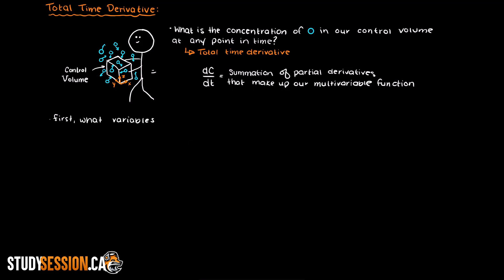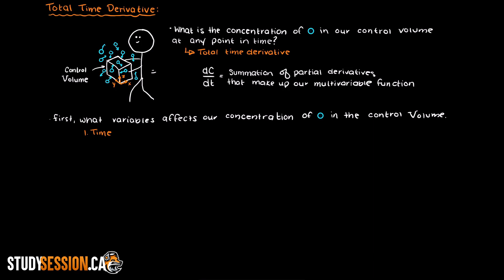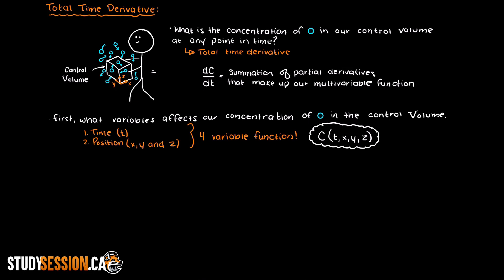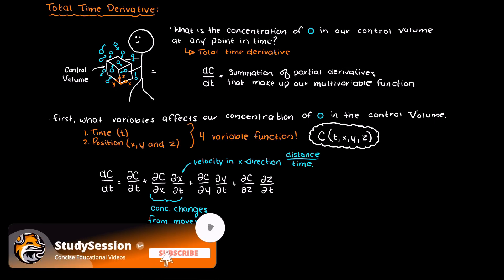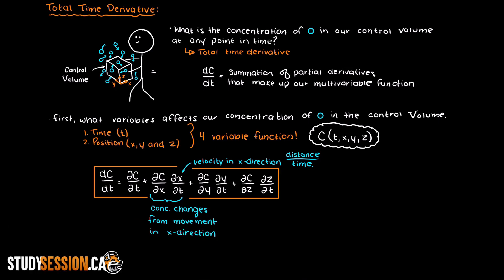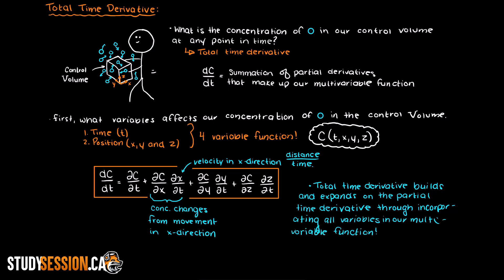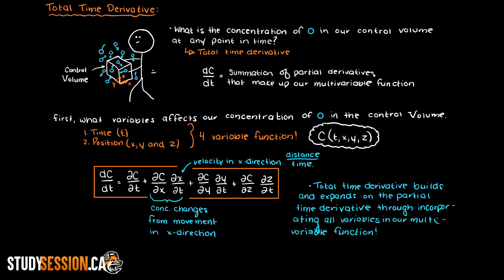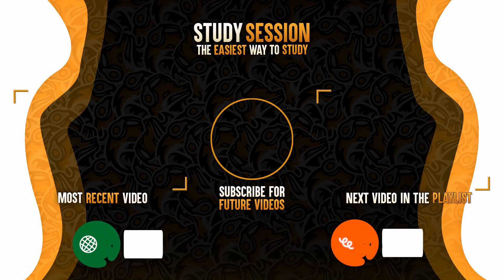Total Time Derivative Intuition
The total time derivative will appear frequently throughout this Transport Phenomena Course. This total time derivative is a method by which we examine some quantity changing with respect to time and spatial coordinates  in our multivariable function.

This timeline is meant to help you better understand what the partial time derivative is:
0:00 Introduction.
0:12 Setup to understanding the total time derivative.
0:44 What is a total derivative?
2:55 Outro

This video is part of our Transport Phenomena course. Transport phenomena is a key engineering science. Within this Transport Phenomena course we will be discussing transport of momentum, mass and energy between various systems.